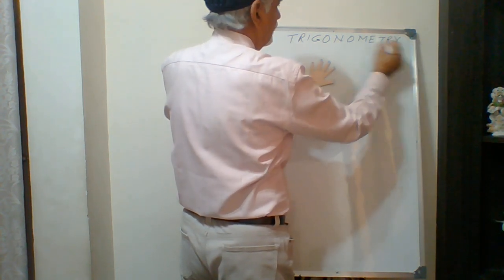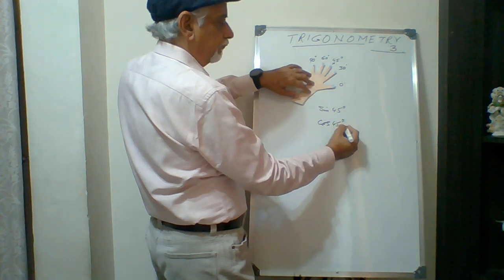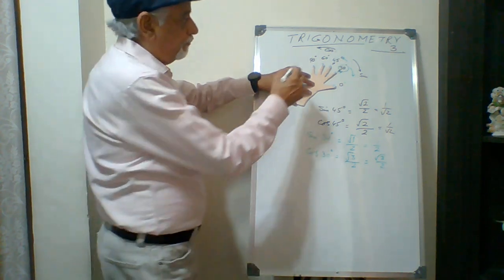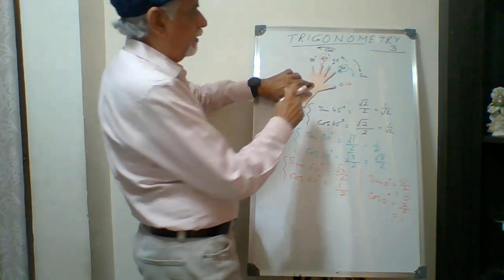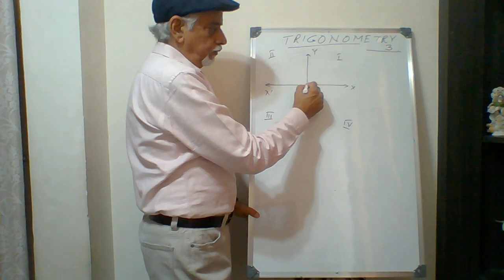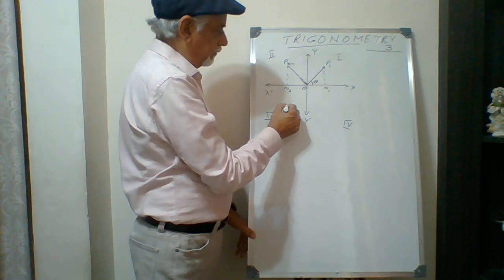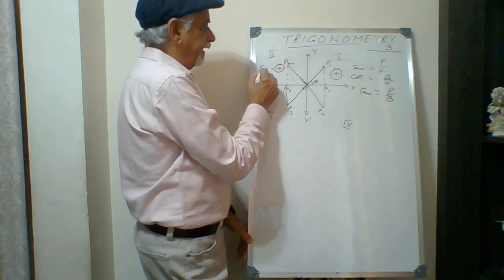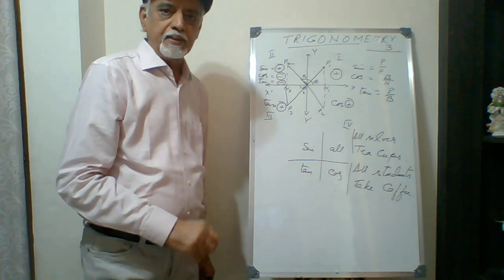Trigonometry part 3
In this video you will learn the basics of Trigonometry.